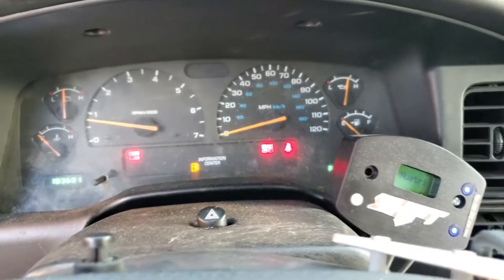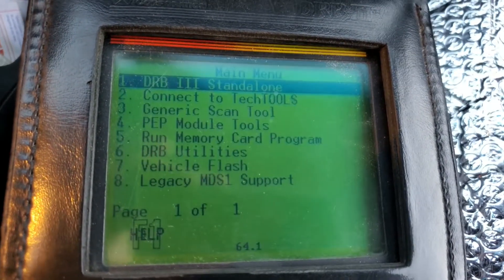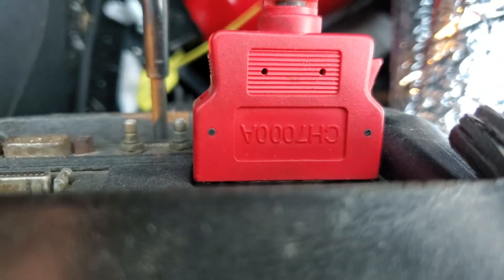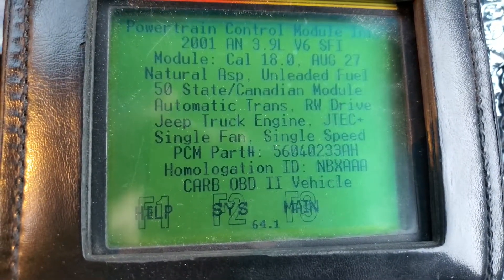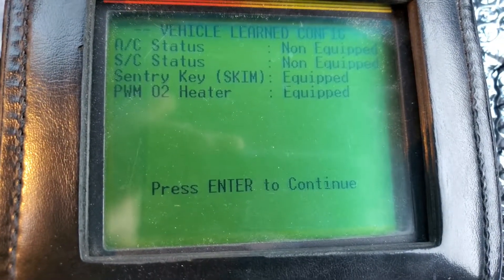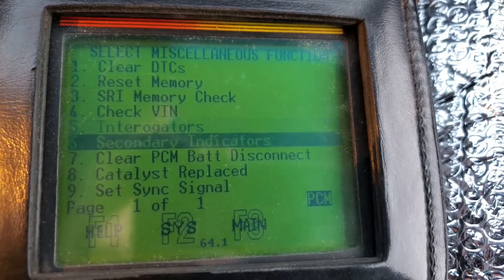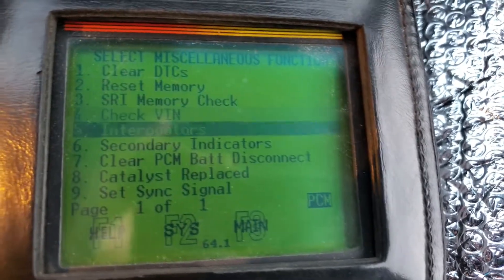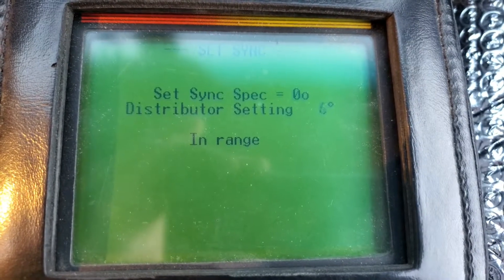Fuel Sync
Performing Fuel Sync on JTEC vehicles using a DRB3/DRBIII Factory Tool.